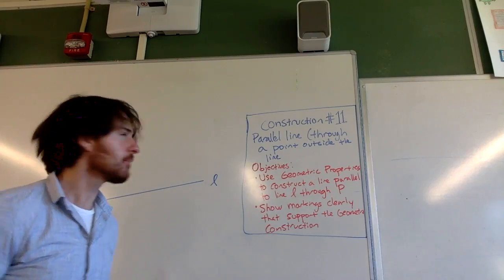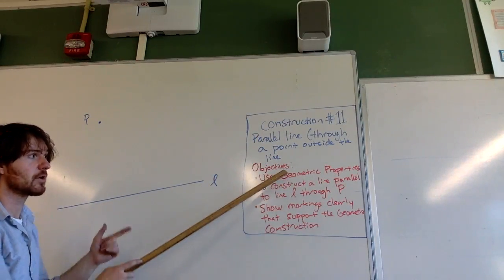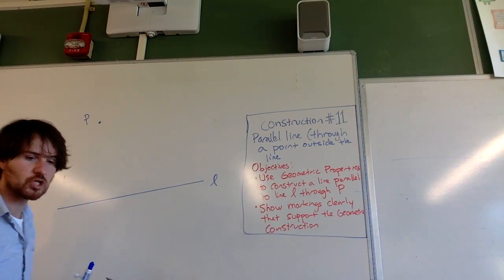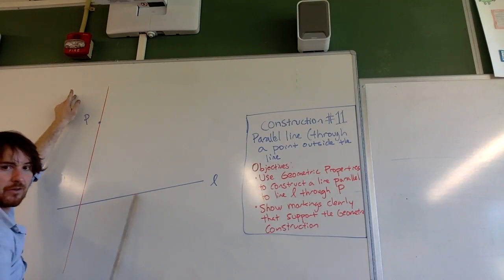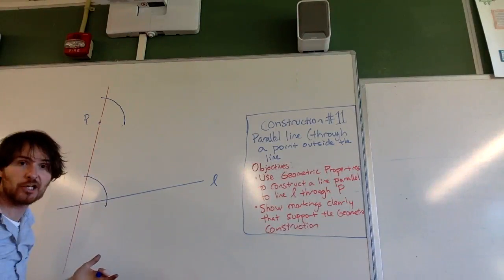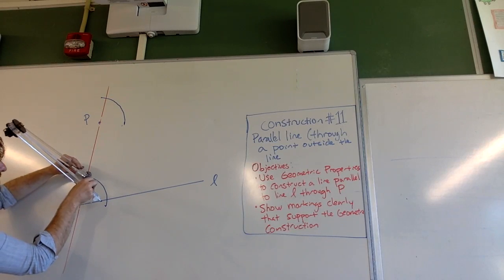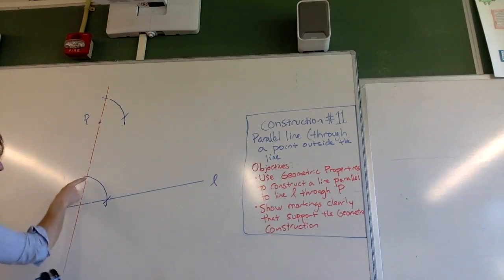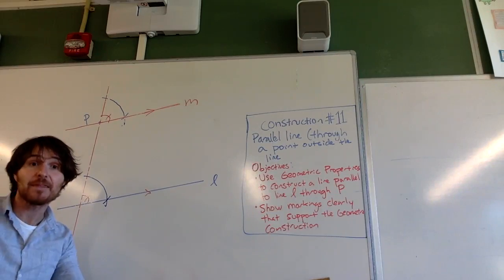Construction #11: Line parallel through a given point